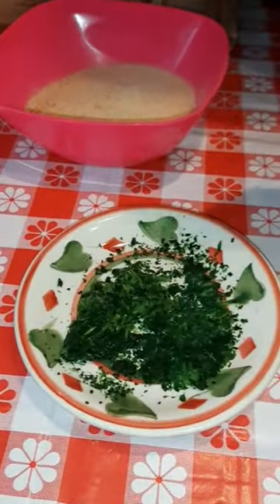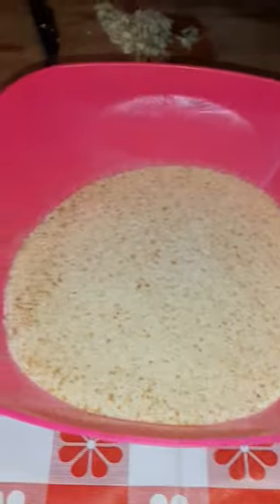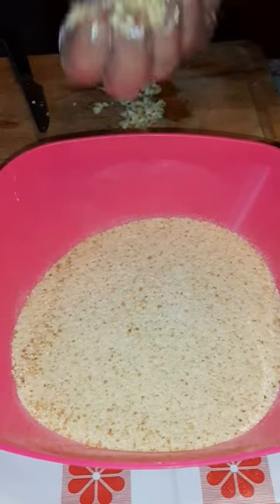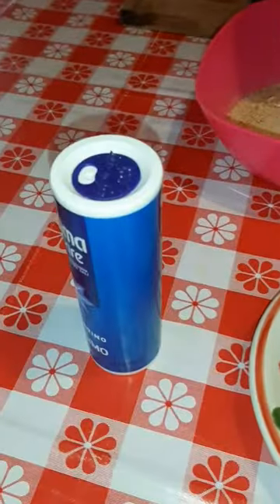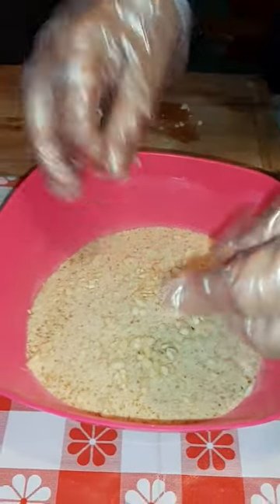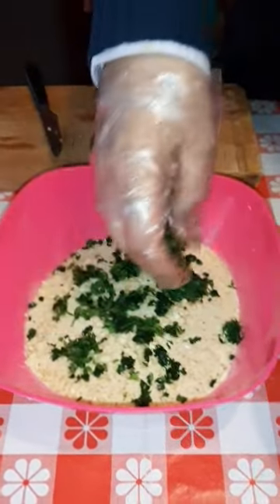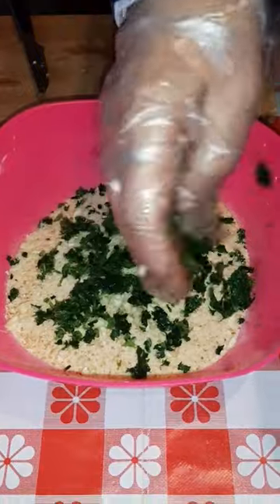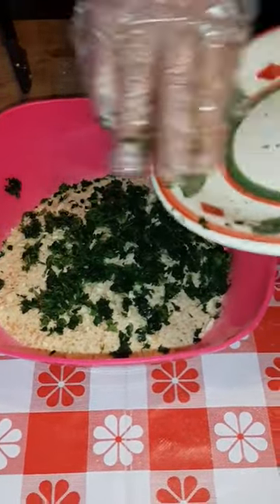making our dinner salmon trout gratinate#short video